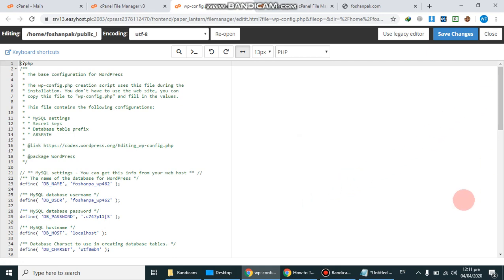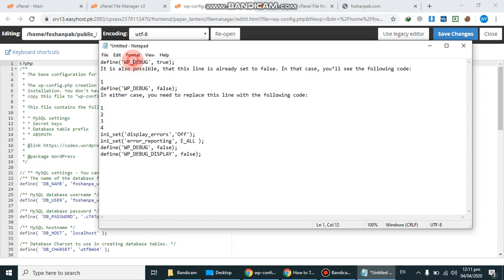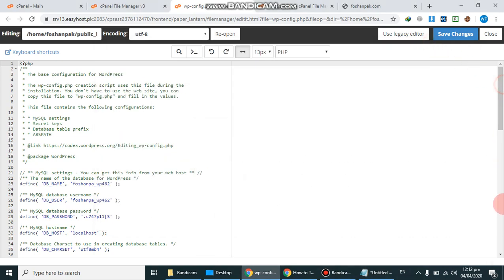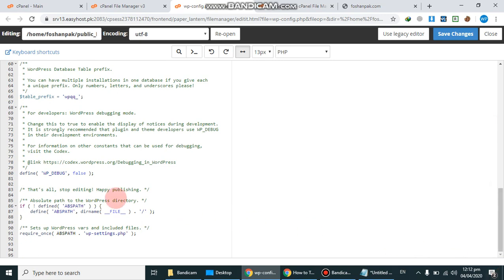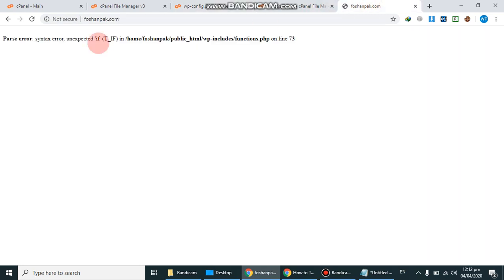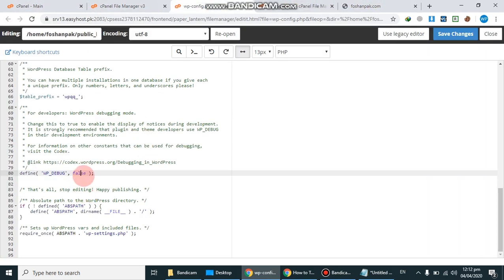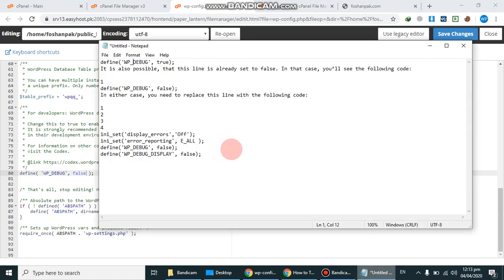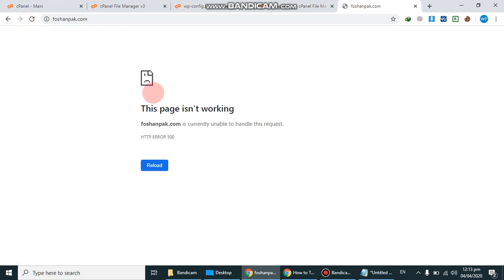How to Turn Off (Hide) PHP Pop up Errors or warnings in WordPress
define('WP_DEBUG', true);
It is also possible, that this line is already set to false. In that case, you’ll see the following code:
define('WP_DEBUG', false);
In either case, you need to replace this line with the following code:
ini_set('display_errors','Off');
ini_set('error_reporting', E_ALL );
define('WP_DEBUG', false);
define('WP_DEBUG_DISPLAY', false);